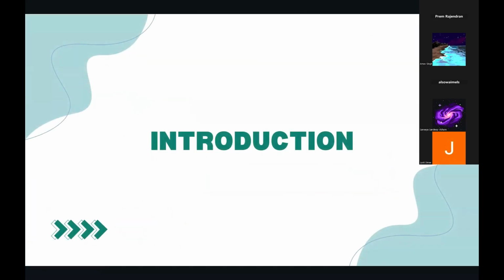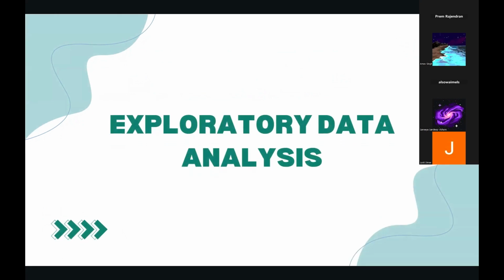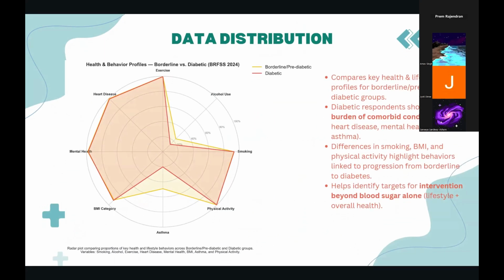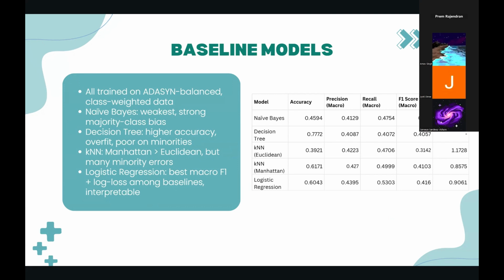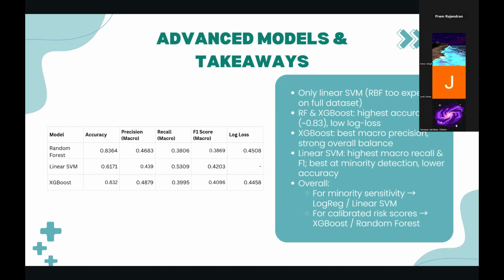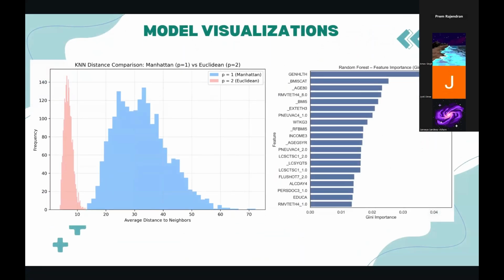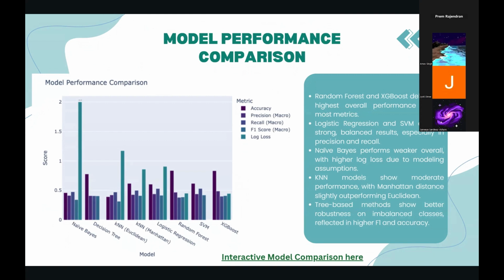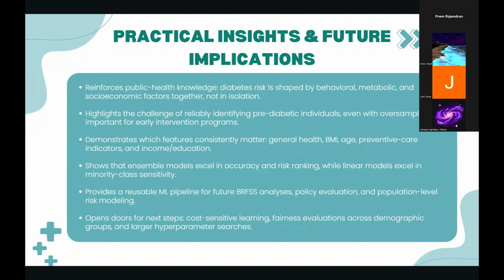CS506: Analyzing Lifestyle and Demographic Risk Factors of Diabetes with BRFSS Data - Presentation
Presentation for CS506: Data Science Tools and Applications project conducted at Boston University, MA.

More information on this work can be found on the project's GitHub repository

Team Members:
- Arnav Singh
- Jyoti Shree
- Prem Rajendran
- Saneeya Vichare
- Sara Alsowaimel